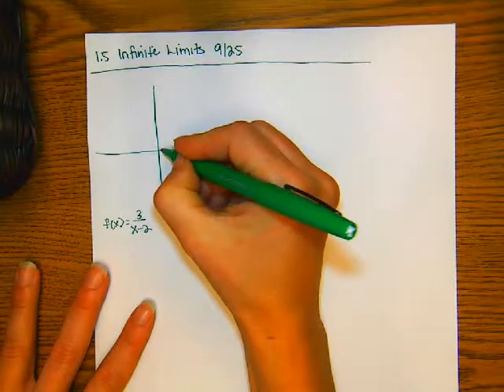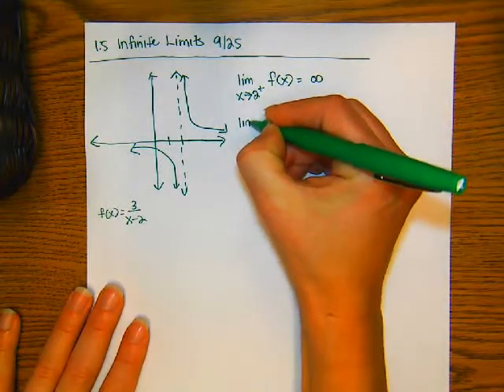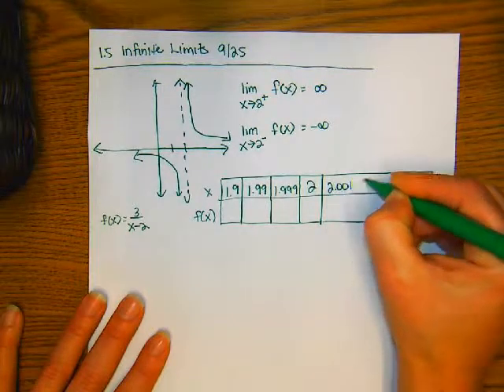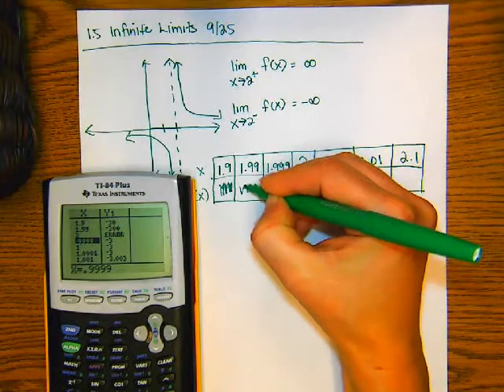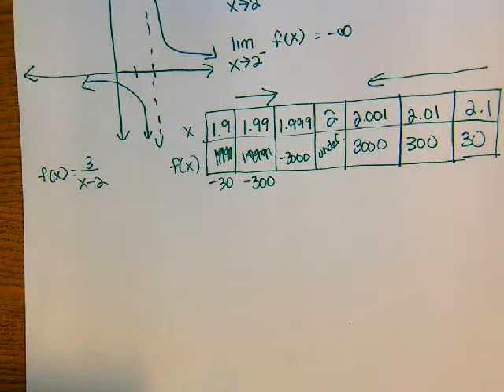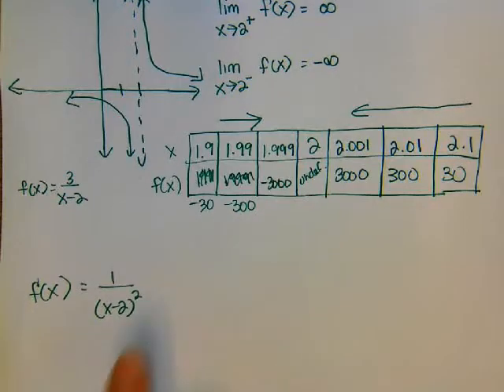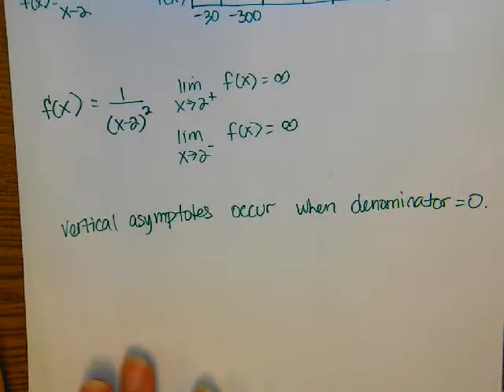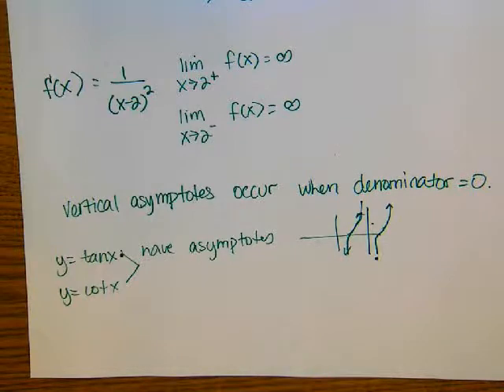1.5 Limits Involving Infinity